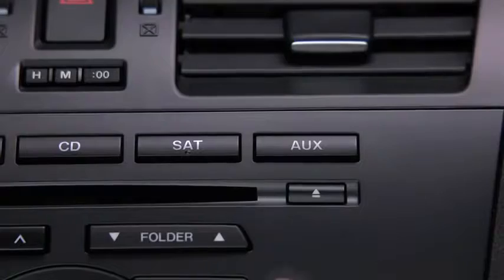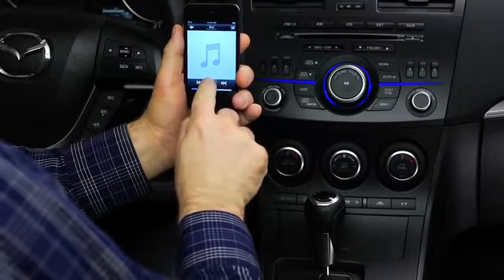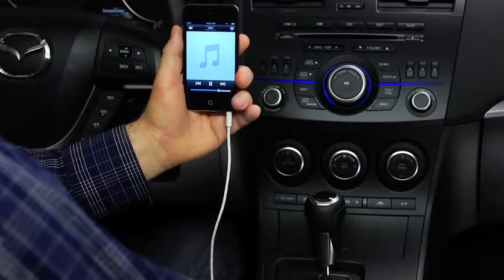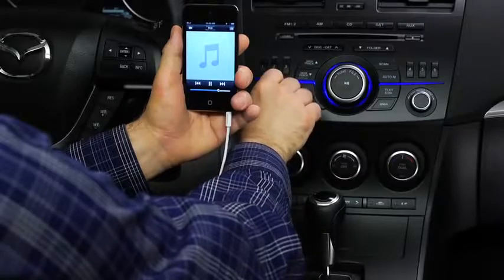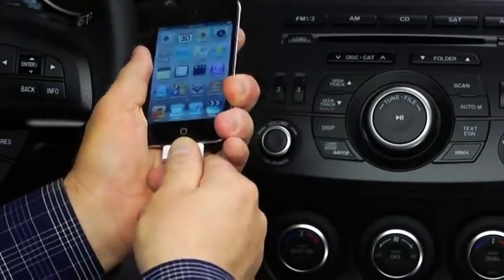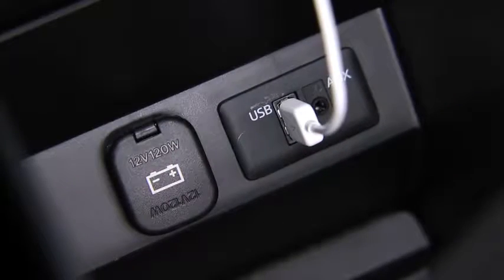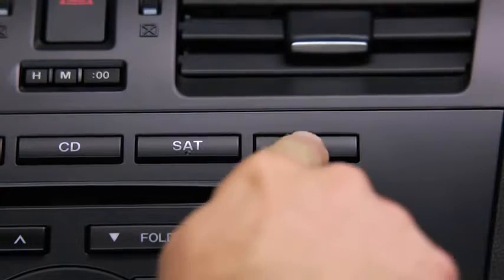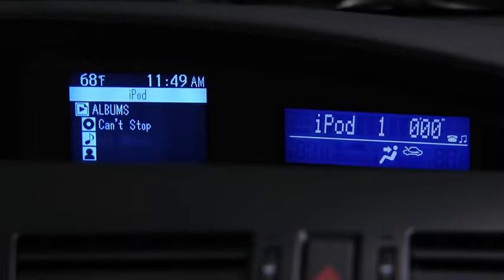2013 Mazda3 — Auxiliary Audio USB Input Type A Mazda USA